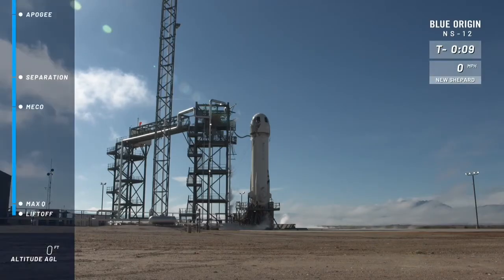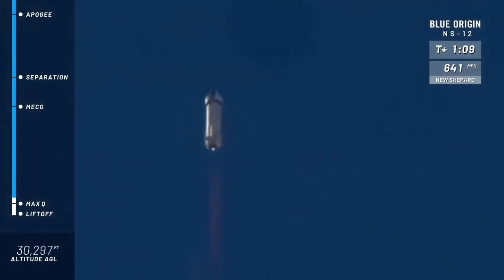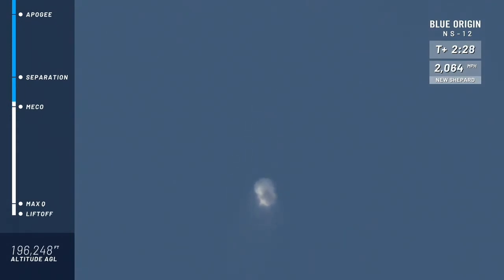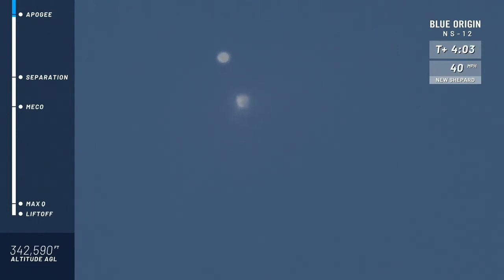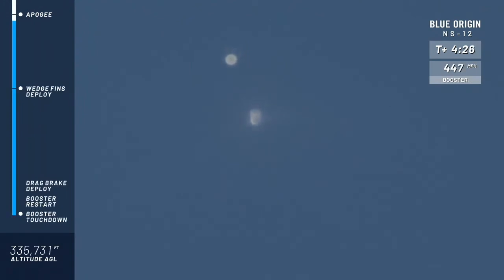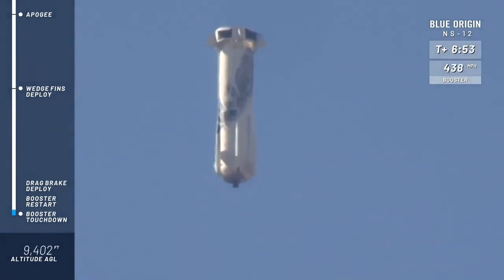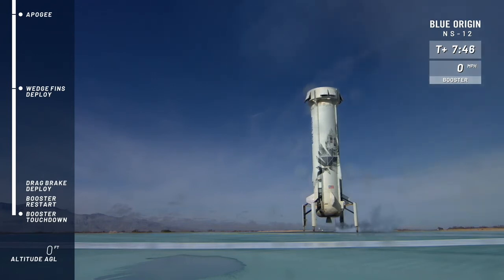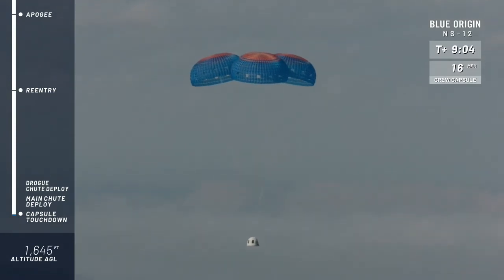Blue Origin New Shepard 12 Test Lift and Land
New Shepard had a wholly successful mission on December 11, 2019.

This mission was another step towards verifying New Shepard for human spaceflight as we continue to mature the safety and reliability of the vehicle.

This was the 6th flight for this particular New Shepard vehicle. Blue Origin has so far reused two boosters five times each consecutively, so today marks a record with this booster completing its 6th flight to space and back.

This particular rocket has been an operational payload vehicle for several flights, meaning there are no more updates to the system.

This was also the 9th commercial payload mission for New Shepard, and we are proud to be have flown our 100th customer on board.